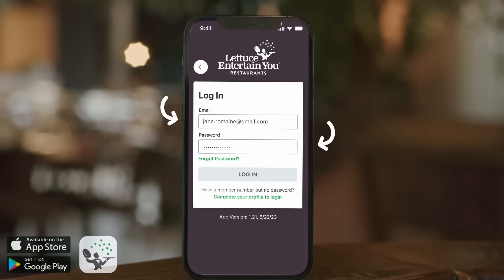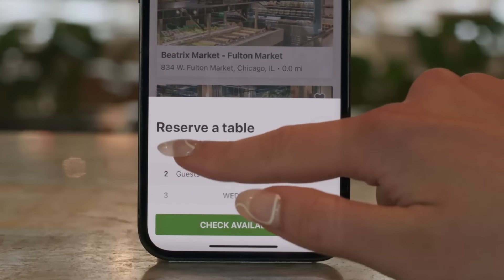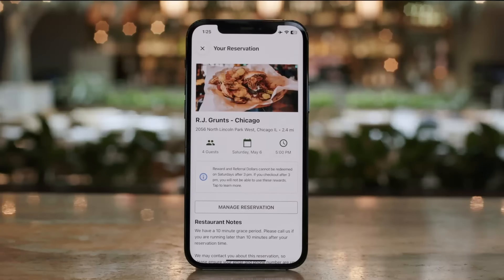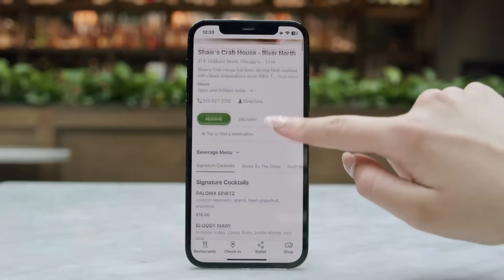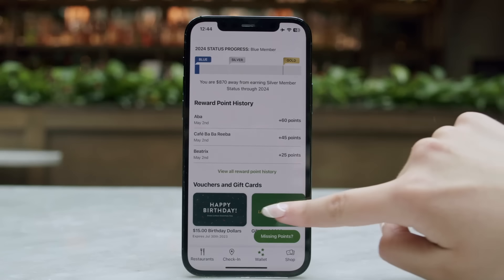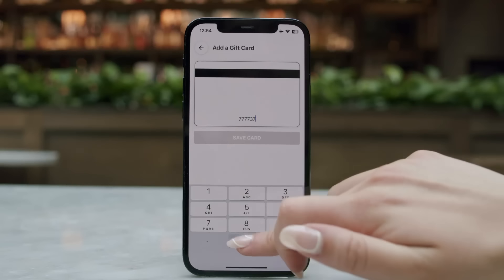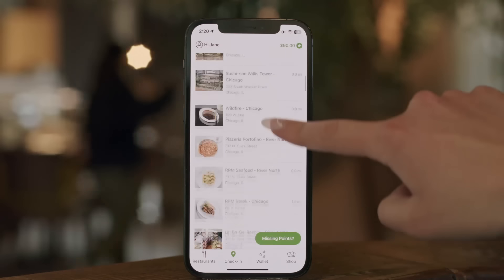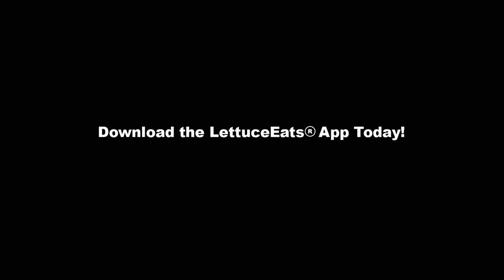2023 LettuceEats New App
Learn how to use the app and understand its new features.